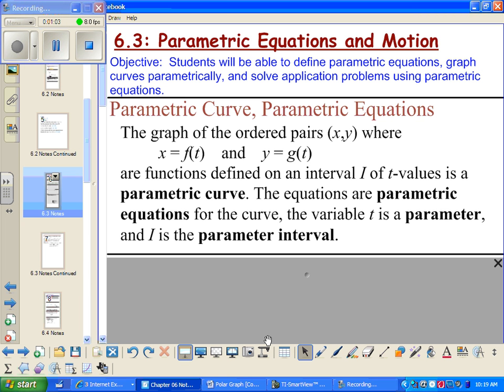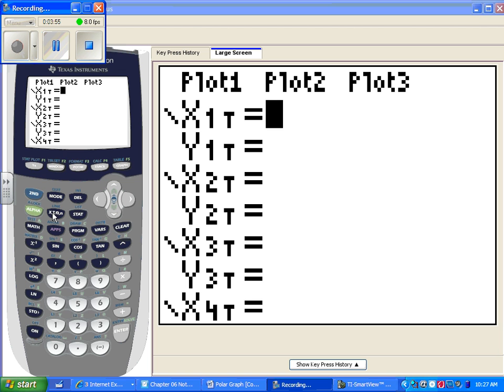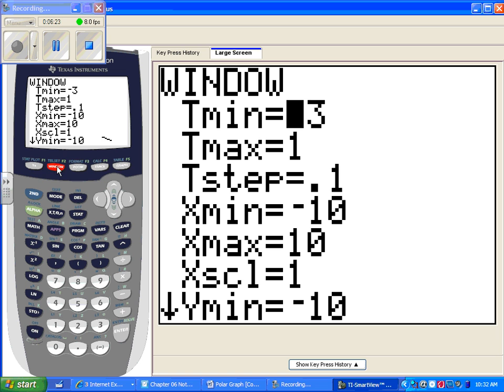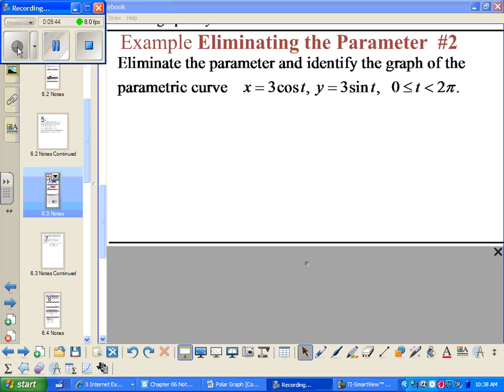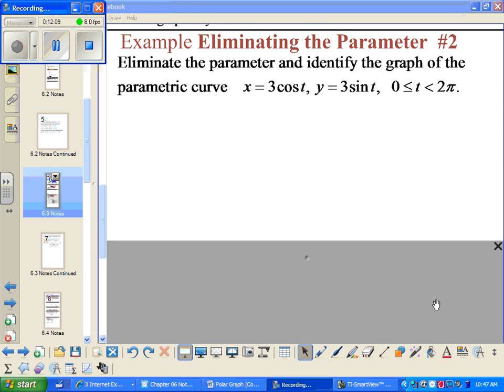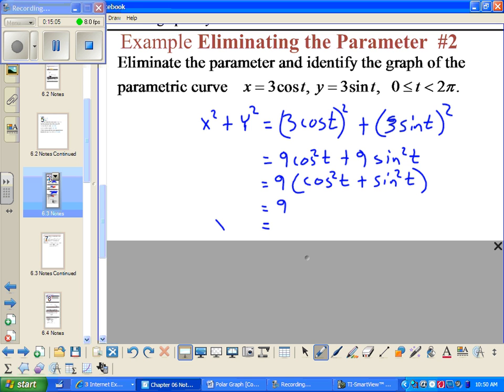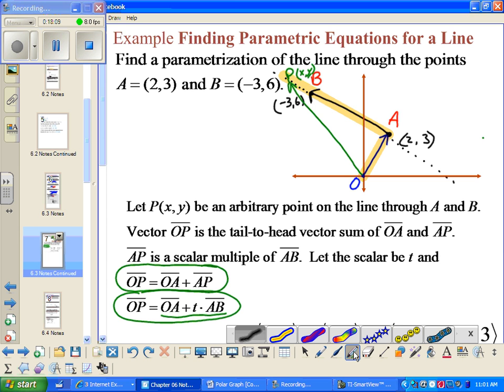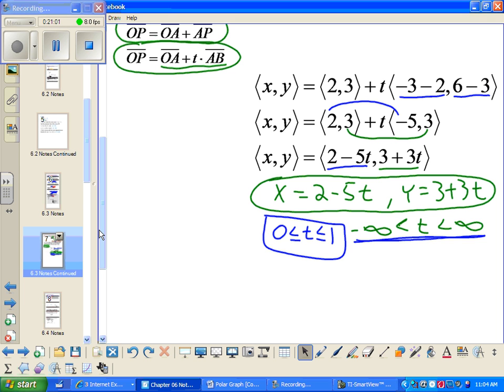6.3 Precalculus Notes Video 1 Kaufman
Parametric Equations Lesson